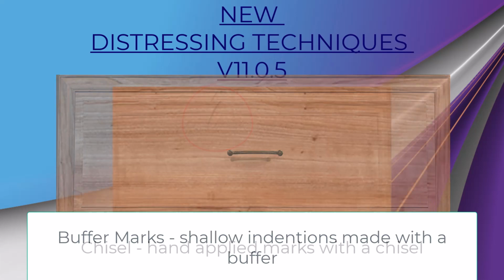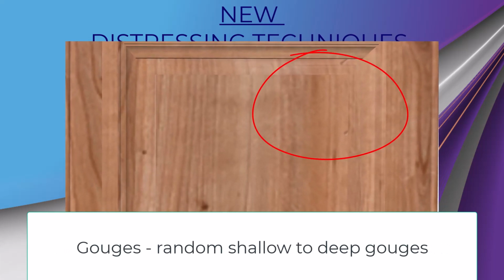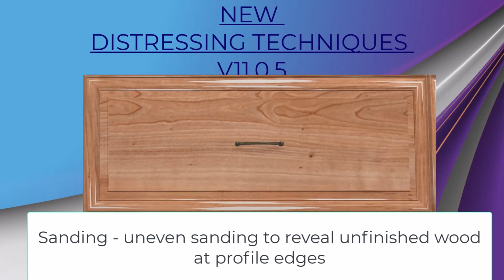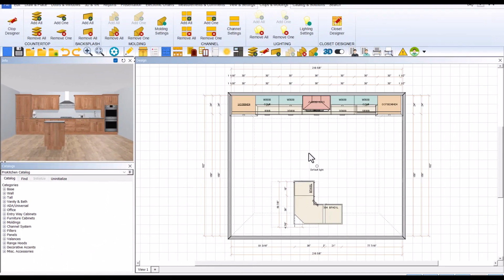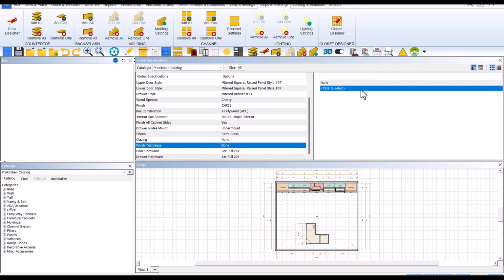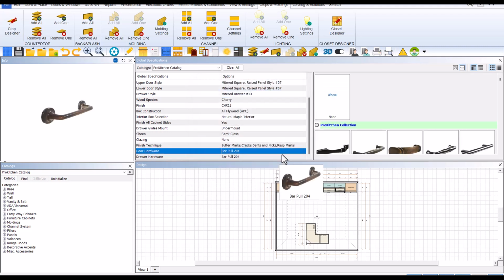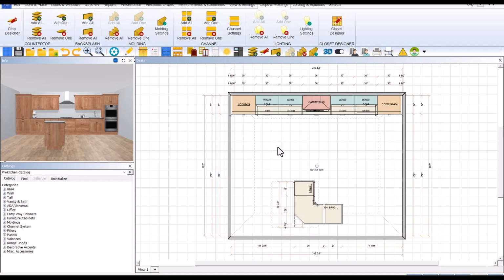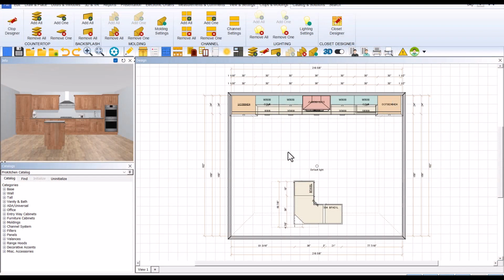Distressing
0:00 Intro
0:47 Distressing Techniques Overview
2:45 Enable Distressing Techniques
4:17 Randomize Application